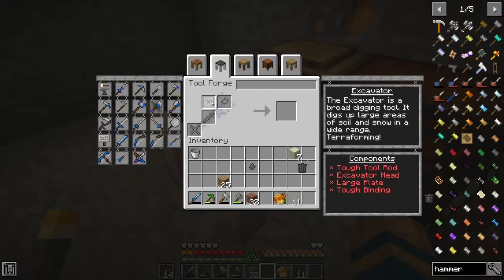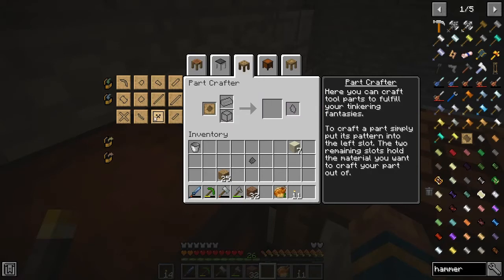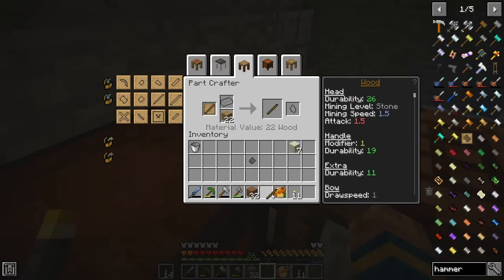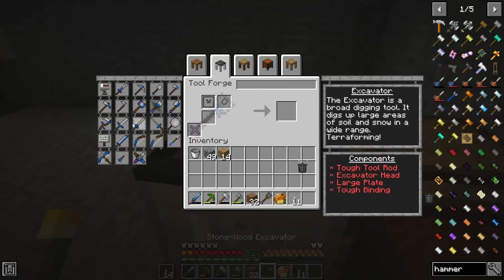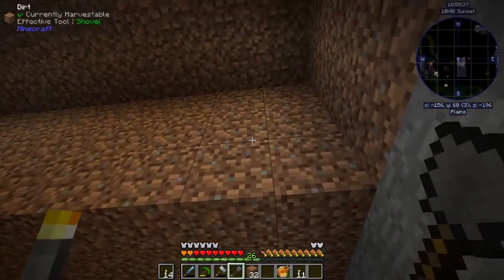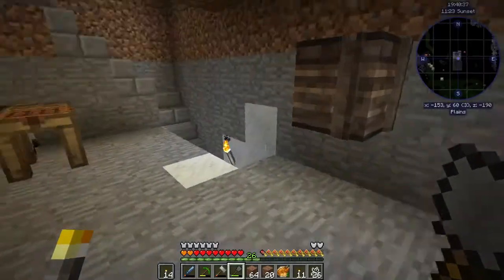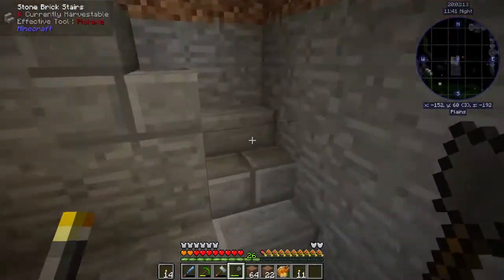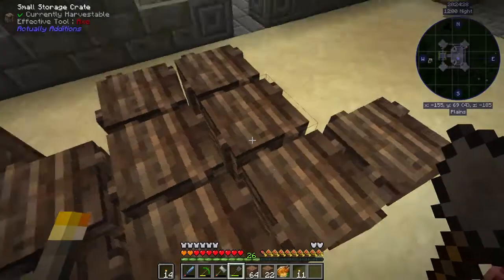NHarmzWay Plays Minecraft Eternal Ep 4F Resetting Tinkers Start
NHarmzWay Gaming Plays: MC Eternal Modded Minecraft

Adam98991 spent the last few months handcrafting a (hopefully!) fun and fresh new modded experience. There is plenty to discover in all aspects of Eternal and there is plenty of unique twists to keep you engaged. MCE uses basic crafting recipes. I realised blending the fun parts from the likes of modded skyblock (quests, shop etc along with RPG elements) in a kitchen sink pack that's not too complicated turns out is super enjoyable for all types of players (especially with friends! :D) *Get rewarded for doing whatever you feel like doing with the expansive questing system!*

Featuring some questing chapters such as "Challenges" which is full of weird and wacky objectives like collect 1 million dirt, battle every boss in the game or build a jaffa factory (Many more challenges ingame). Difficulty varies along with rewards.

*There is a huge emphasis on using not so known mods that I deemed to be severely underrated, especially in the Adventuring aspect of the pack.
*Legendary Artifacts to collect and hunt down!
*Hundreds of Tinkers Construct materials
*Over 750 quests with more coming all the time!
*Fully dynamic GUI shop where you can shop to your hearts desire on useful items or gimmicky useless joke items.
*There are frequent updates along with one big patch monthly
*There are countless monsters to challenge and dungeons to tackle in the Overworld, some so difficult bringing a friend may be advised! nevermind the limitless potential of raiding and pillaging the 7+ dimensions this pack has to offer (With more custom exploration to come!)
*Many of the mods that add bosses have been tweaked heavily
*Darkness and night time have suddenly become a whole lot scarier, making use of the mod "Hardcore darkness" players must actually light up their base and caves or they will be in retroactive pitch darkness, increased monster spawns in the dark makes it a scarier time overall for the unprepared. (can be disabled for the faint of heart, however it adds atmosphere)
*The Beneath along with other dimensions have been heavily changed and optimised to allow for game progression, eg osmium specifically only spawns in the dark spooky Beneath. However, it is more common and spawns in larger ore veins! (I'd suggest bringing torches)
*Tech mods big and small, this is a hybrid pack after all and there is plenty of opportunities for automation and advanced science!

Adam98991 would like to think that keeping the recipes simple and less time-gated is just more fun for the average player *Please note that there is slight gating in the pack however I believe it is not a pointless grind like other packs that tend to shoehorn in grinding to increase longevity, The gating present is carefully chosen to add to the overall player experience such as certain ores only spawning in specific dimensions to encourage exploration and to not flood the overworld with complex ores, or specific mods deemed slightly overpowered having a key resource spawn in a not so friendly environment*. The overall goal is you should be slightly guided but also feel like you can do whatever you want, The questing system and currency you acquire by completing quests adds more depth to gameplay and in general, just gives you more to do!

Quest chapters are broken down into Science - Magic - Science Advanced - Crops and Agriculture - Exploration - Bosses - Challenges. The aim is to keep the player as on track as possible and when the player becomes bored they should have the option to say "I feel like doing some dungeons" or "I want some loot" and not have to be immediately bored and depressed with the dungeon content that's offered in most packs.